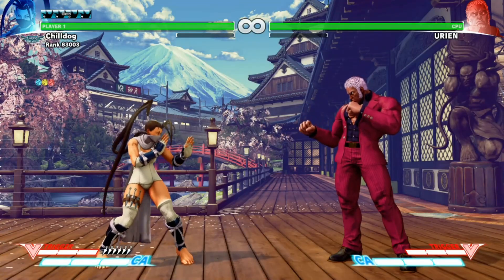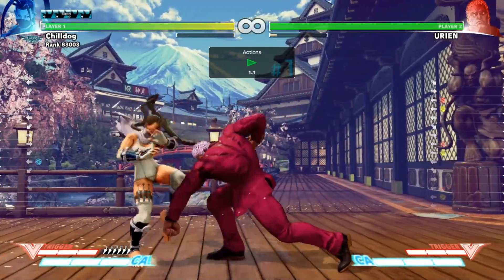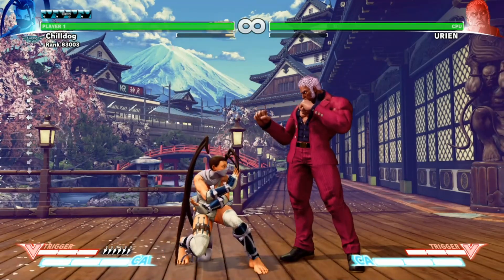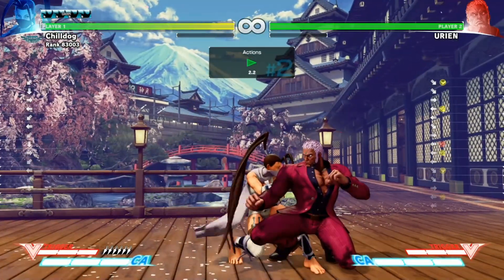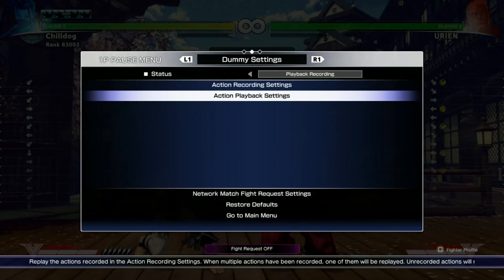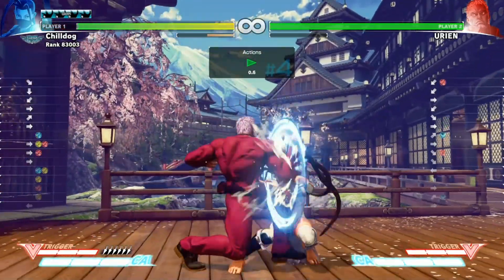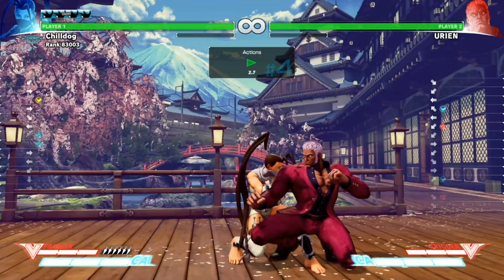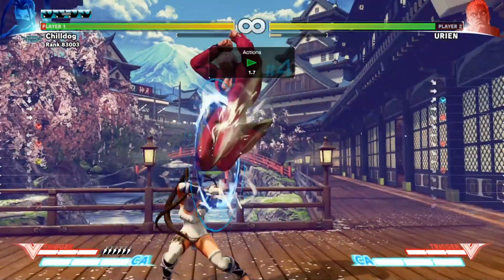2 Tips for Fighting Against Urien! SF5 Tutorial